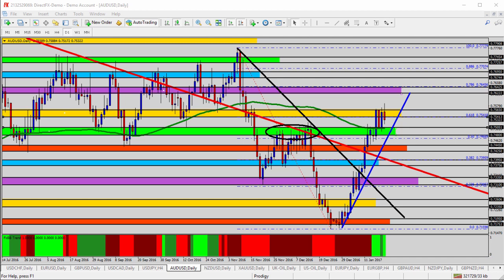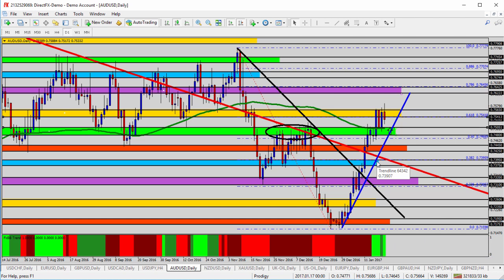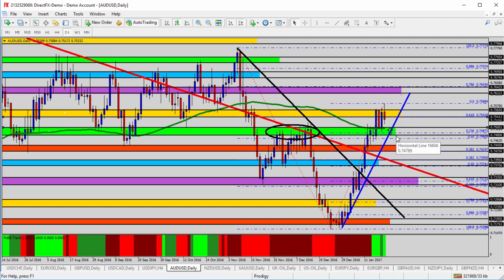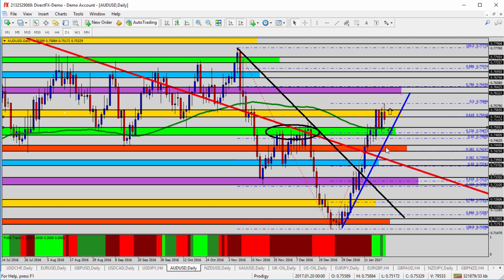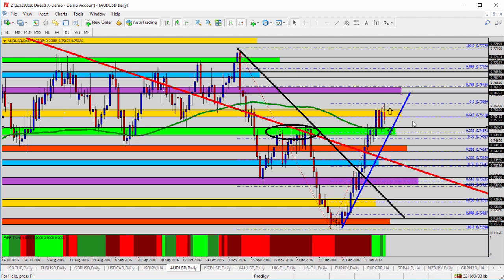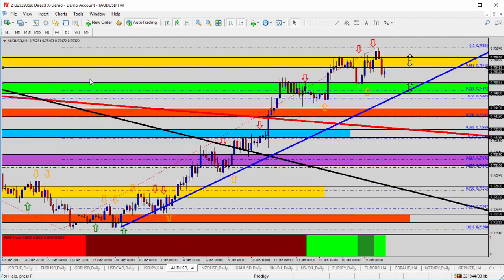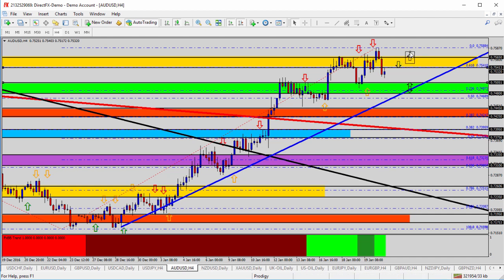Learn Trading - Forex Update: Watching for the Next Trade Setup on AUDUSD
Let’s take one more Fibonacci retracement. Let’s go from the lowest low on the chart all the way down here at the bottom of the trend line and go to our current high, which happens to be today’s high, and the .236 fib of that range sits at 0.7487, right there into the green zone. So, now we have another reason to expect potential support there into the green-shaded area. So, if we’re looking to go long and buy it, that makes a lot of good sense with our risk underneath the green-shaded area.

Of course we’re not there right now. The current market price sitting somewhere around the 0.7530-level. It would have to drop at least 30 pips or so, 30 to 35 pips to reach that green-shaded area to become a trading opportunity long in the direction of the trend. The next opportunity to go in the direction of the trend of course would be the breakout back above the current resistance. Currently 0.7565 holding resistance. Not too hard to see that. It’s going to be an imperative that it breaks above 0.7565 before we’ll look for the next phase of the uptrend here for the AUDUSD.

Now, for those of you that are looking for the return of USD strength, well, at least at this point, we have not seen it. The USD has been kind of slumping and getting a little lower over the past several days. Could it continue? Sure, that’s possible. Could we see the dollar come back? Sure, that’s possible as well. So, we want to watch for evidence of that. At least right now, we do see resistance into that same yellow-shaded area that we listed. The yellow zone is 0.7540 up to 0.7565, so currently four days finding resistance there. Again, a breakout above it, goes higher. Staying underneath it, has potential to at least dip down to the green-shaded area that we’ve already listed out as our current support.

And of course we look for reversal. We look for a change of the trend and momentum if the market breaks under the green-shaded area. Under support, underneath the 100-period moving average, breaking maybe through the blue trend line becomes our opportunity to look for reversal. So, at least at this point, the trend is up. That’s going to be our focus.

Take it down here to the four-hour timeframe. It doesn’t really change any of that analysis. We just see some more detail about what’s been happening over the past several hours, several days. We do see a pretty significant pullback here for the AUDUSD from the highs, coming back underneath the orange-shaded area. So, at least at this point, like I said, if you’re a seller, if you’re looking for a return of USD strength, then you’re looking for the yellow-shaded area to continue to hold. Sells into that yellow zone with your stop loss about it are probably going to be most important if you’re looking to go short into the yellow-shaded area.

And again, if you’re looking to go long, try to get as close as possible to the blue trend line, 0.7500, the green-shaded area. Those become opportunities in the direction of the current trend for the AUDUSD today.